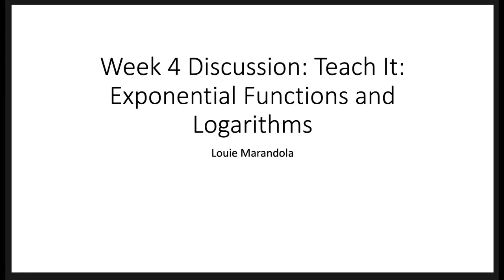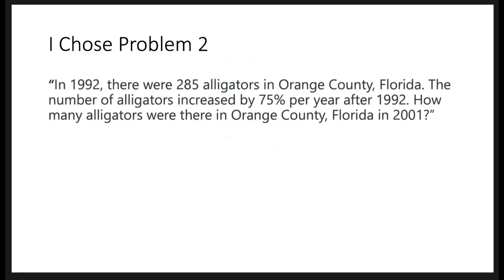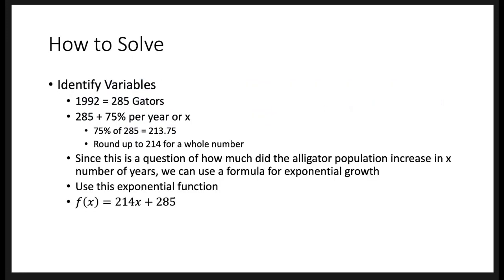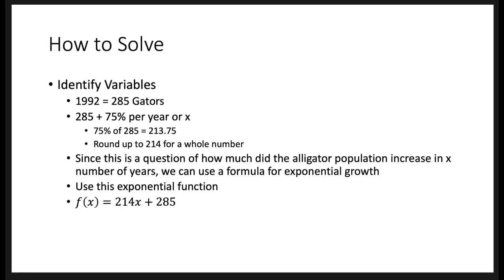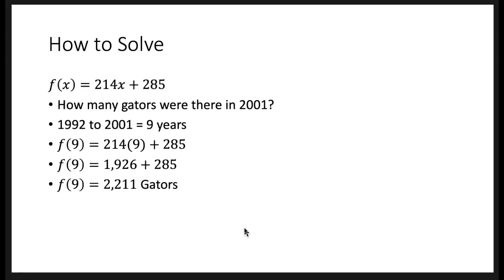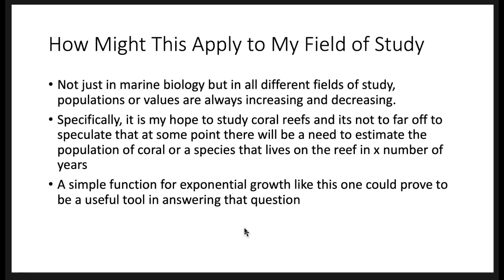Week 4 Discussion Teach It Exponential Functions and Logarithms